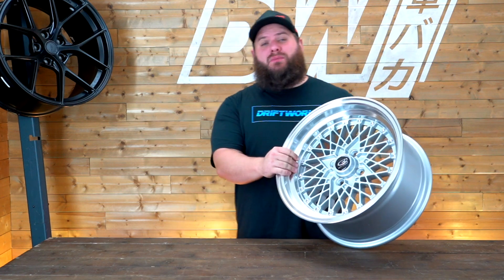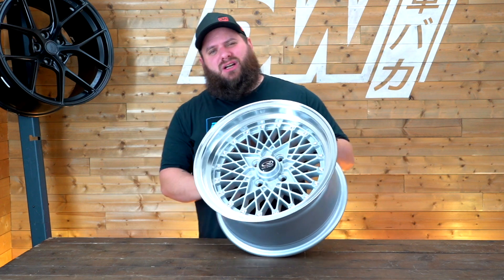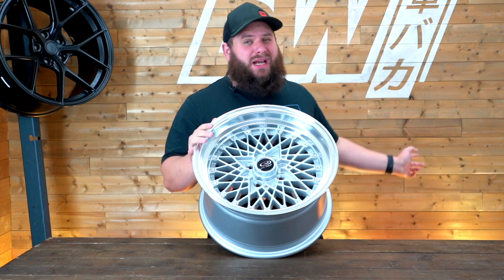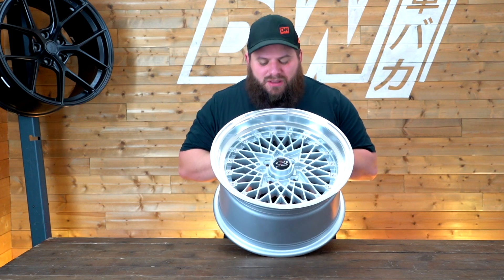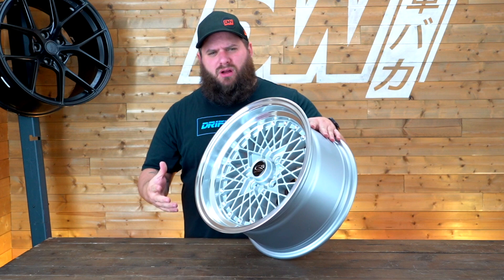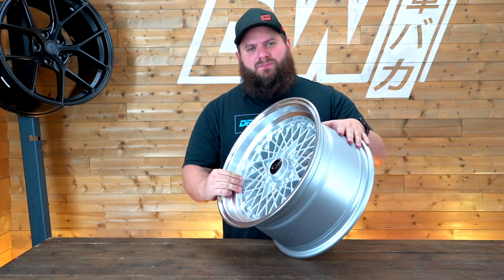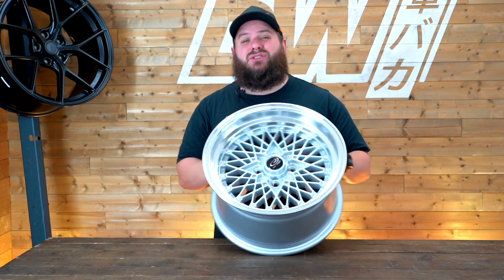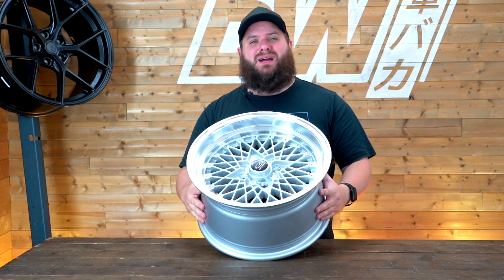A Closer Look At Rota OS Mesh Wheels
Starkey runs us through the design features of the Rota OS Mesh, along with the available size options and colour choices that help make this such a popular wheel.

ABOUT Rota Wheels
Back in 1976 Rota was founded in the Philippines by Romeo Rojas and over the years has become a major supplier to a whole host of OEM manufacturers along with having a huge market share of global sales for aftermarket wheels. Commonly seen as the go-to budget wheel brand, Rota consistently creates tough, hard-wearing designs that look the part. With the ability to create wheels on mass both fast and efficiently, Rota continues to add new styles to their already vast collection of performance wheels, meaning you can always find a wheel to suit the look of your car.

Driftworks are proud to be an official Rota wheels distributor. If you have any more questions please ask us in the comments section below or alternatively get in touch with our friendly sales team via email at .